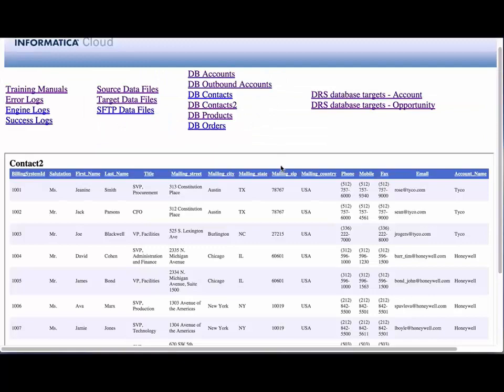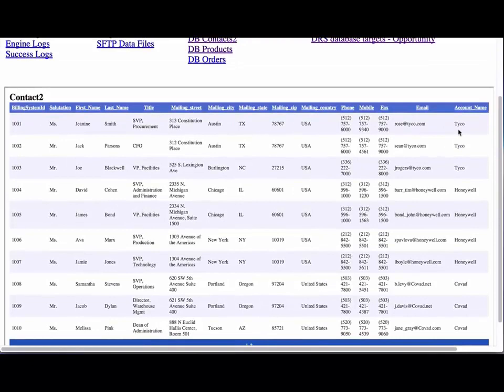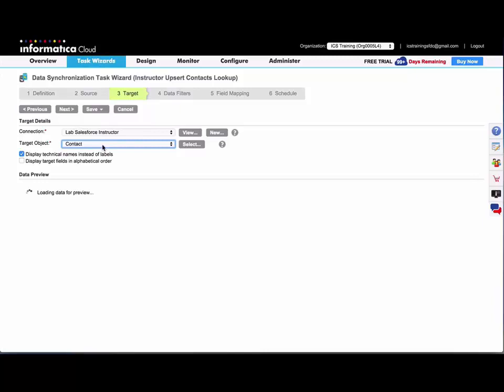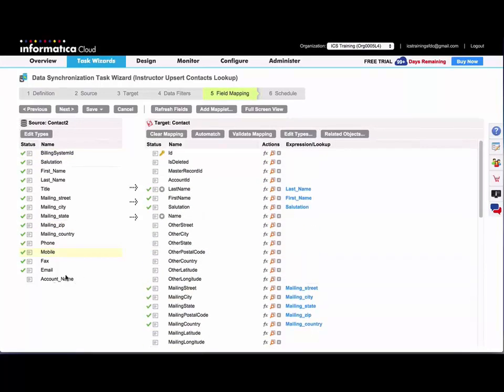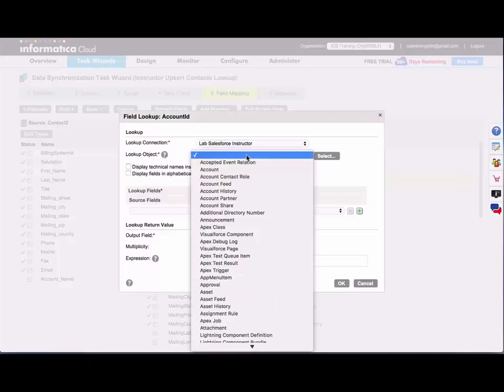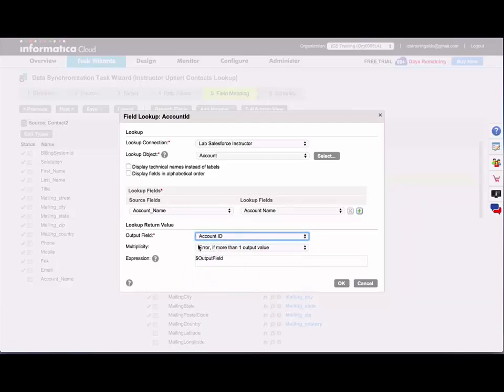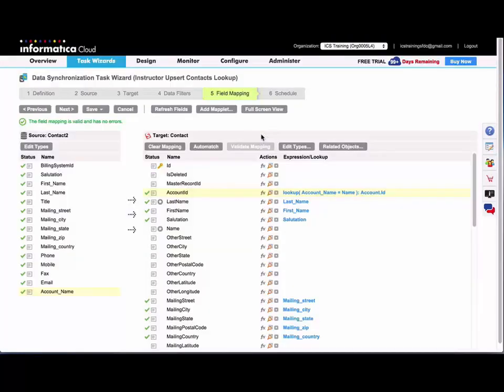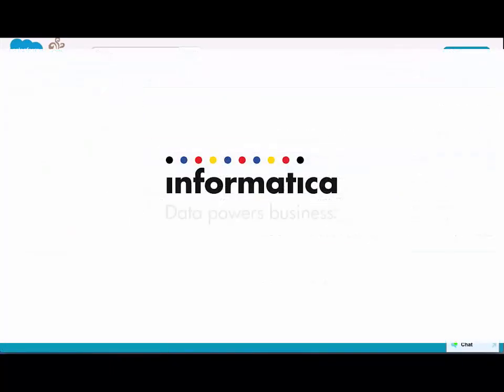Informatica Cloud: Lookup Salesforce data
This video demonstrates how to lookup data from Salesforce as part of the transformation logic of a data synchronization task.